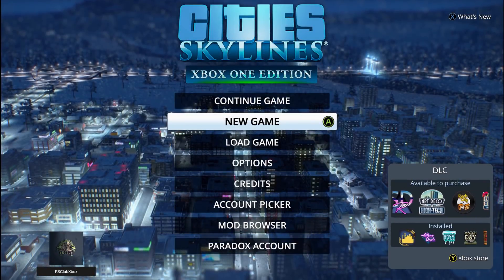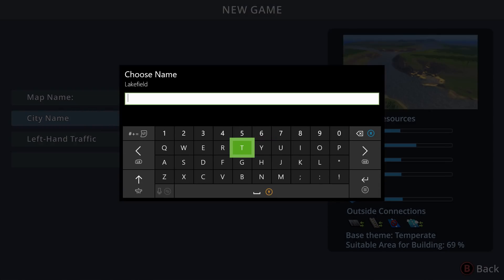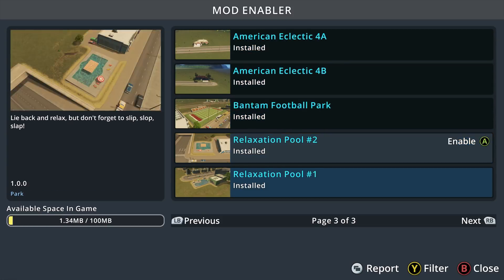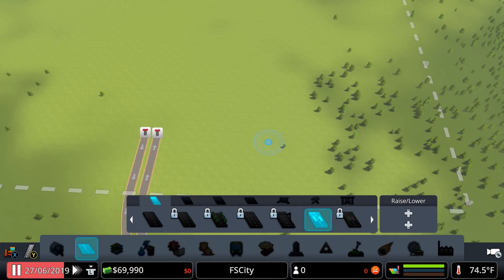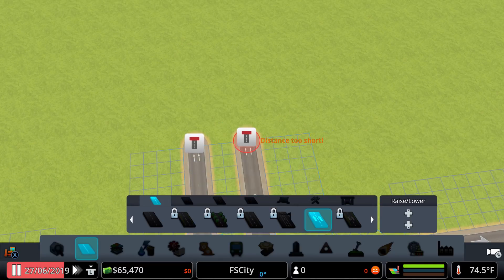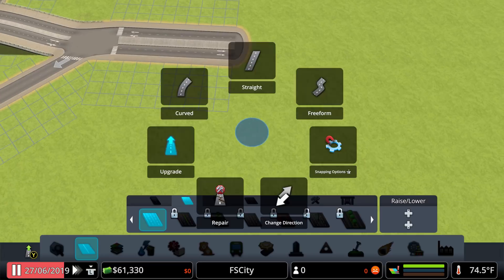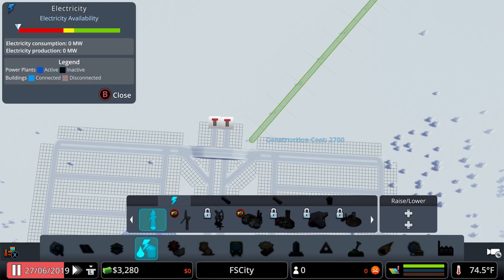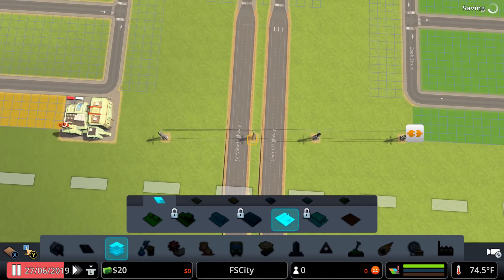ALMOST WENT BANKRUPT | Cities: Skylines - Industries Episode 1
16GB DDR4 Memory 3000mhz
          GTX 1080
          120gb SD
          1 And 2tb HDD